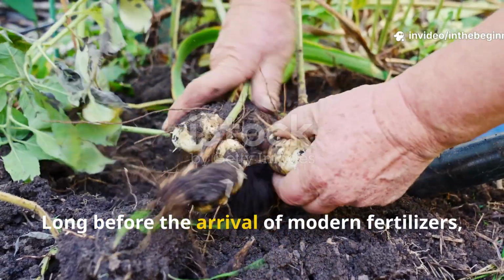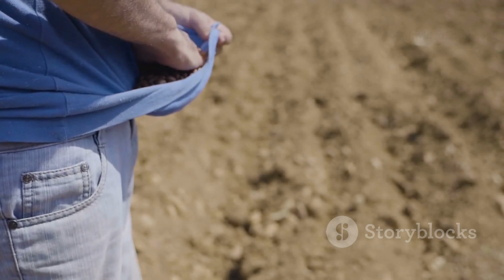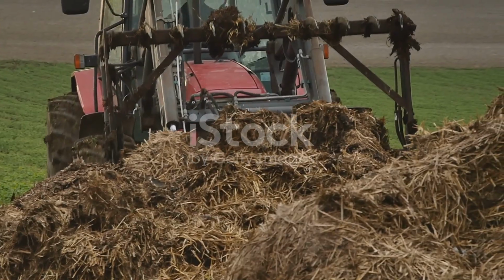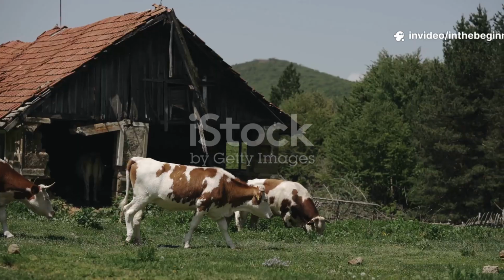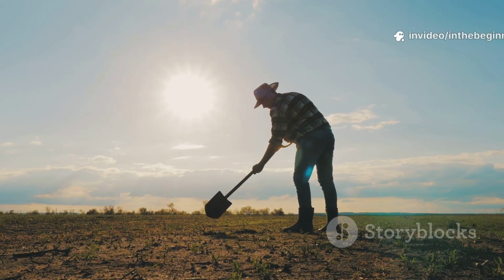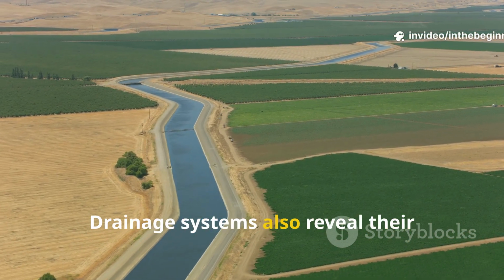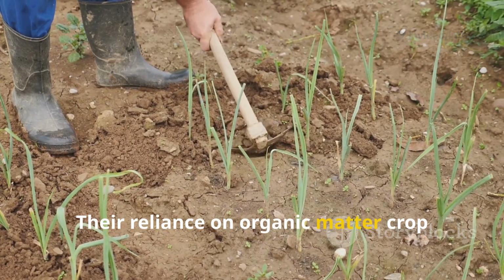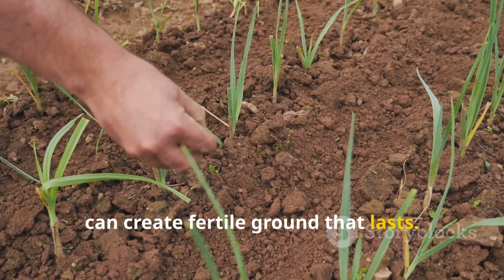This Is How Iron Age Farmers Maintained Soil Fertility Without Fertilizer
Iron Age farmers didn’t have chemical fertilizers, but they grew thriving harvests year after year on the same land. How? By using simple, natural fertility tricks that fed microbes, built humus, and kept soil alive.

In this video, we’ll explore the forgotten soil-building methods these farmers relied on—secrets that still work today for anyone trying to revive clay, sand, or worn-out garden beds.

The natural amendments Iron Age farmers used to boost fertility

How their methods fed worms and soil microbes

Why crop rotation and cover crops mattered more than tools

The minerals and organic matter that rebuilt soil structure

Easy ways to adapt these ancient hacks in your own garden

🌿 Why It Matters Today
Healthy soil doesn’t come from a bag. These forgotten fertility secrets prove that with the right mix of organic matter, minerals, and microbes, any soil can come back to life.